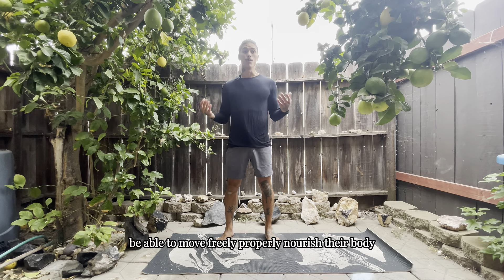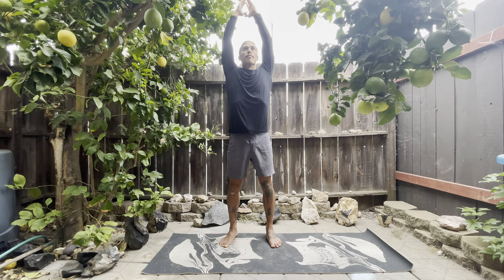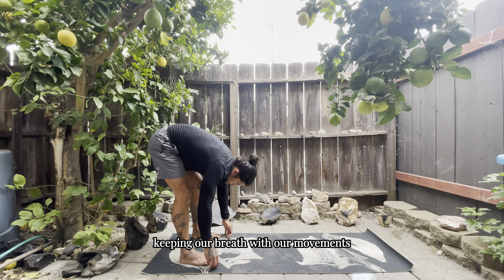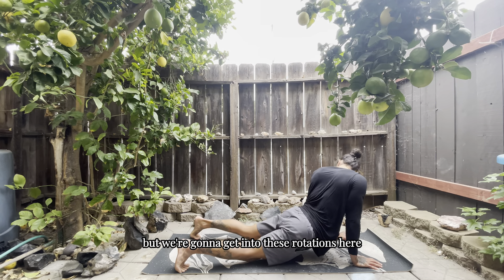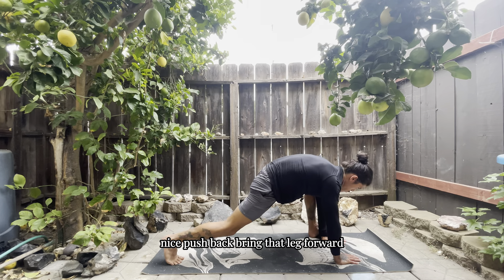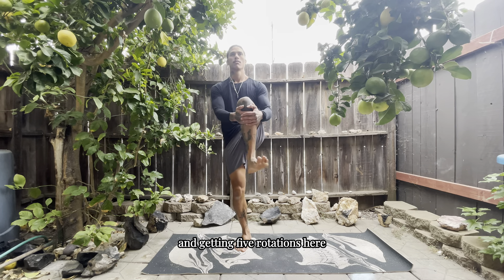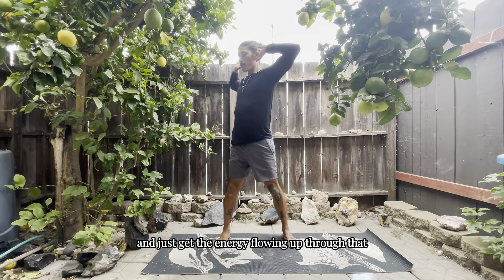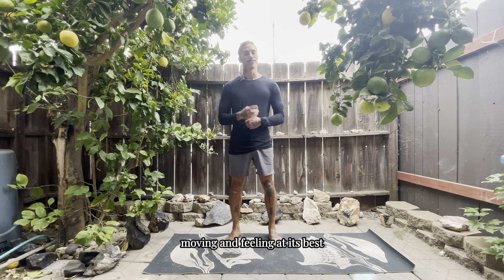Intuitive Health MOBILITY FLOW #1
This is my Mobility Flow #1 focusing on the whole body connecting mindful movement building range of motion and strength with in your joints from you feet to your head.